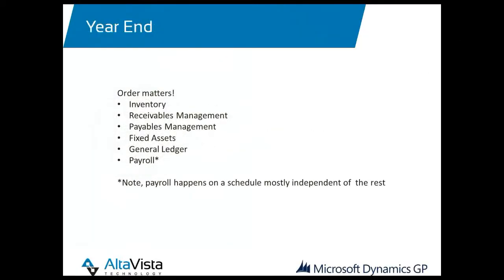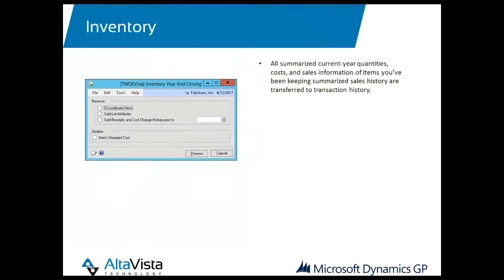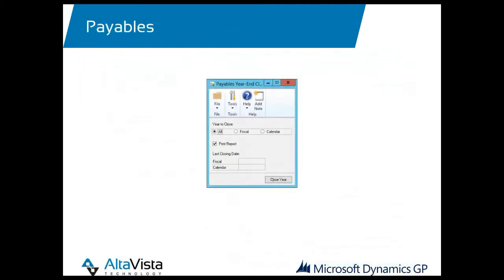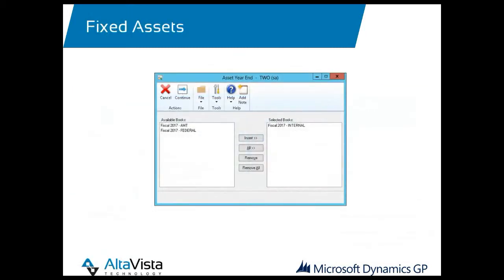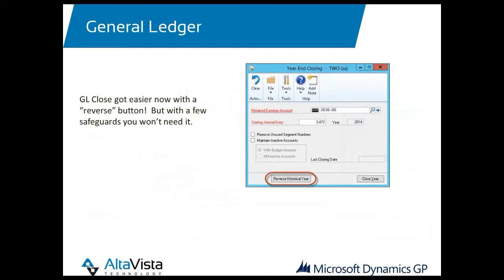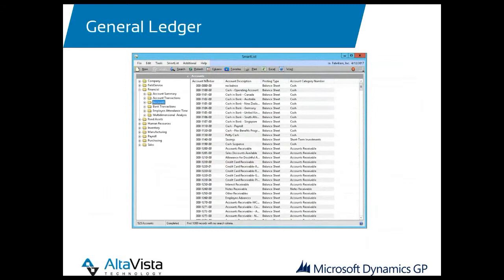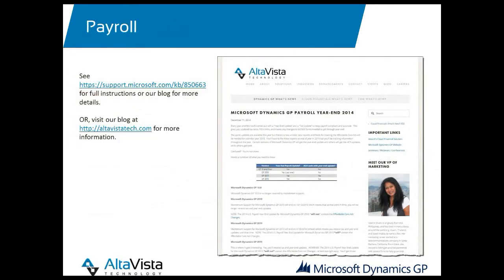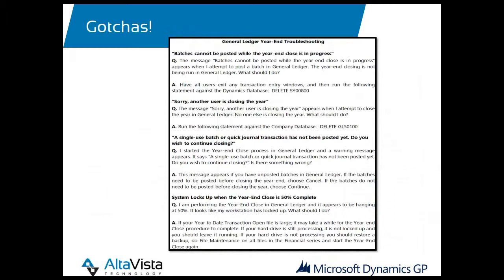Microsoft Dynamics GP Year End Tips and Tricks Webcast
Join David Valade, VP of Consulting for Alta Vista Technology as he guides you through Microsoft Dynamics GP Year-End Tips and Tricks.